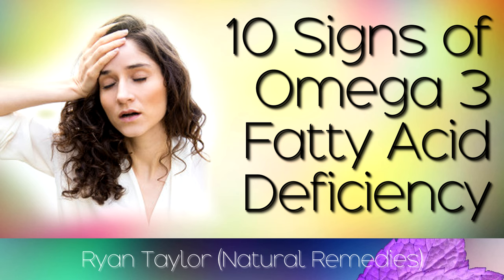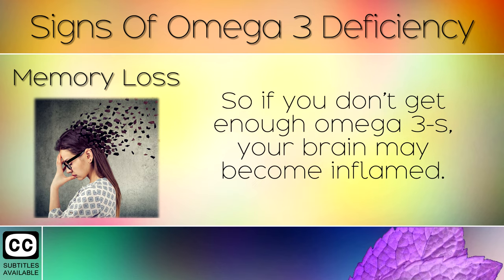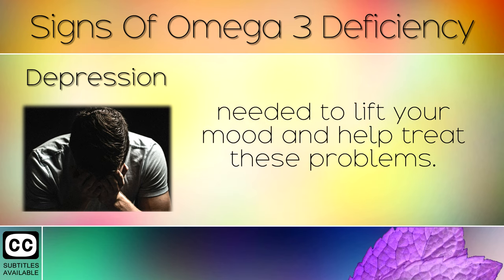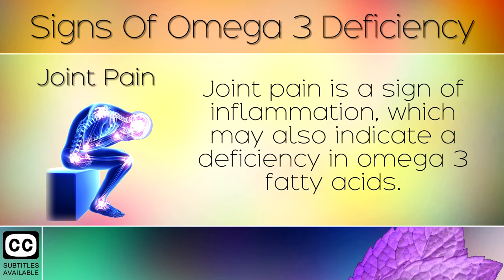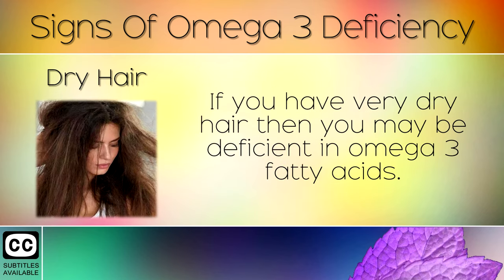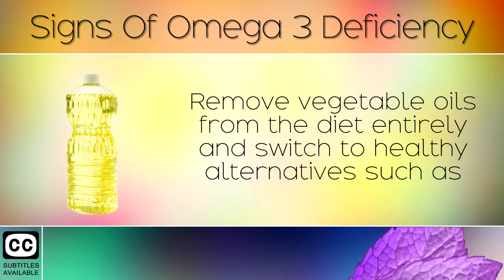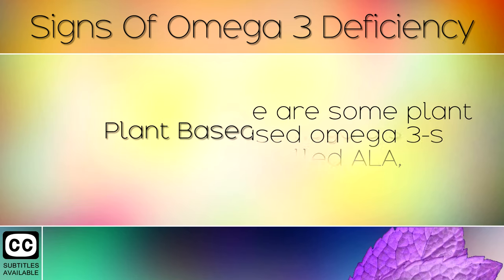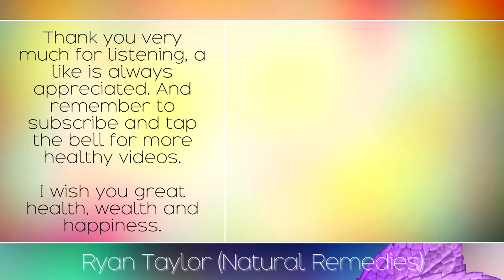10 Signs of Omega 3 Deficiency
10 signs of omega 3 fatty acid deficiency.   [Subtitles]

In today's video we will highlight 10 omega 3 fatty acid deficiency symptoms. These are the most common indicators that you may be deficient in omega 3. We also share some simple tips on how to correct this common problem, by reducing seed oils in the diet and consuming more omega 3 rich foods.

Omega 3 helps to reduce inflammation in the body, and should be consumed in an equal balance of 1:1 ratio with omega 6. Unfortunately most people consume far more omega 6 than 3 which leads to inflammatory disease like arthritis, bursitis, colitis etc..

Balancing out this ratio is very easy, simply cutting out refined vegetable oils and spreads, and consuming more fatty fish like salmon, sardines and mackerel. This will eliminate an omega 3 fatty acid deficiency and trigger healing at the cellular level.

Omega 3 Deficiency Signs:

1. Memory Loss
2. Dry Skin
3. Dry Eyes
4. Depression
5. Stress
6. Heart Arrhythmia
7. Joint Pain
8. Regular Sickness
9. ADHD (Brain Fog)
10. Dry Hair

Recommended Products: